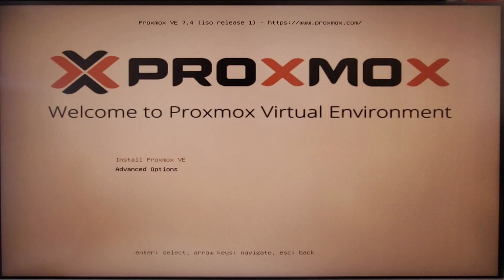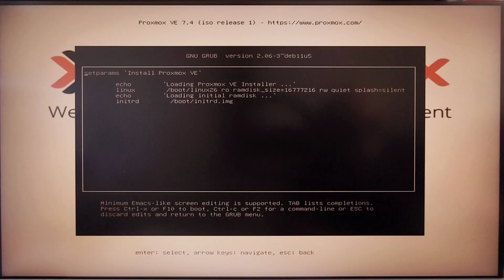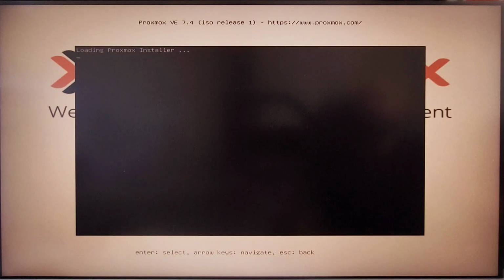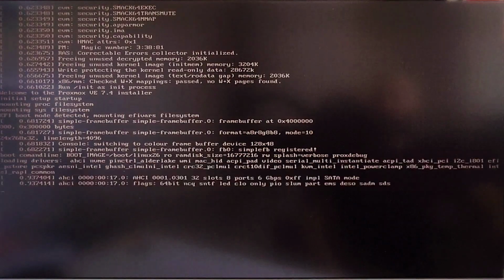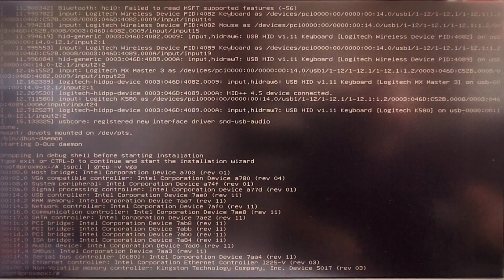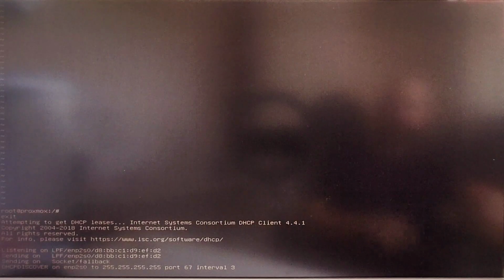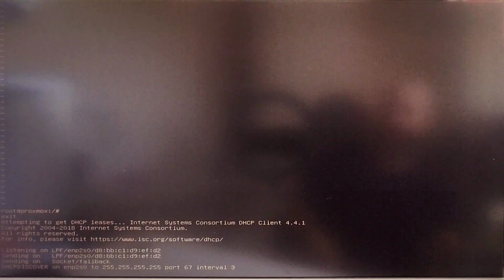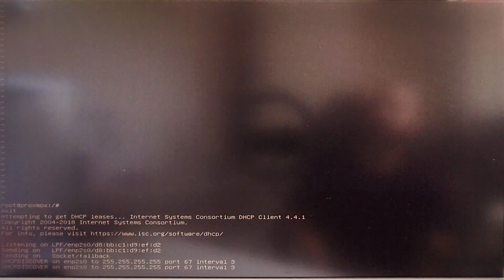PROXMOX Fatal server error. Cannot run in framebuffer mode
Please note that Proxmox installer is running on a temporary environment and some commands such as, ''sudo'' will not work. Let DEBUGGING MODE run and Press CTRL + D the first time it stops running and the second time  you will see the shell starting with @proxmox:/# Type something before the shell starts running again

IMPORTANT. Remove all PCIE devices from the motherboard. Wipe all partitions and Volumes and leave only 1 disk to install the OS.

" lspci| grep -i vga"
"mkdir -p /usr/share/X11/xorg.conf.d"
"vi /usr/share/X11/xorg.conf.d/10-fbdev.conf"

Section "Device"
    Identifier "Card0"
    Driver "fbdev"
    BusID "pci0:2:0"
EndSection

Try different variations for BusID e.g., pcie00:02:00:00   , pci0:2:0:0
The installer fails sometimes when it gets interrupted by the shell adding characters on what you are typing. Sometimes it works, sometimes not and you have to start all over again.